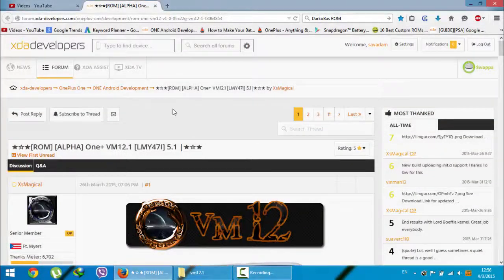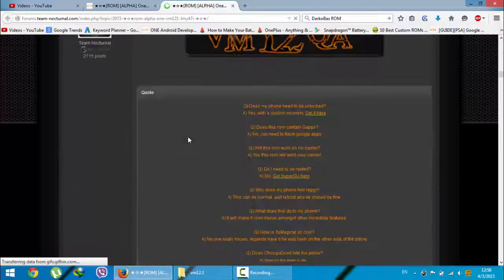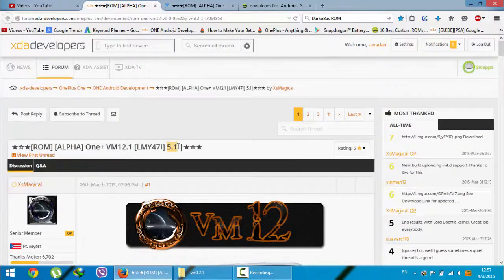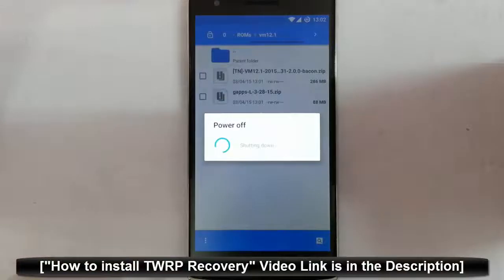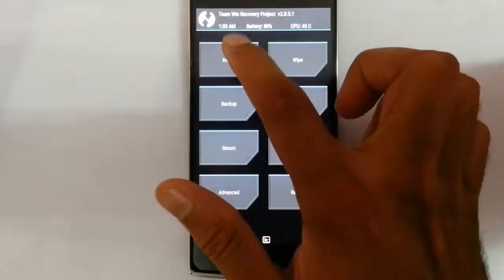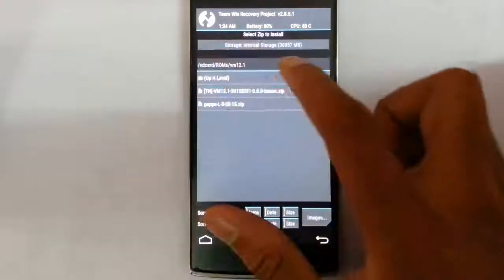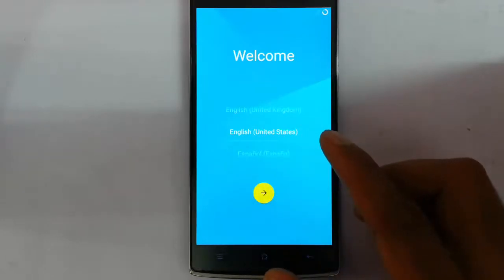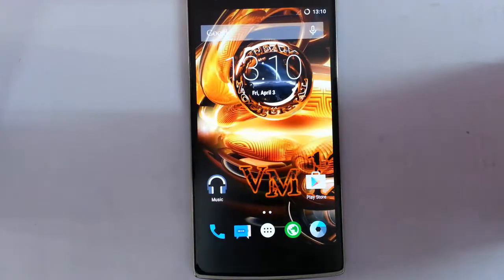How to Install VM12.1 ROM on OnePlus One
This video will show you How to Install VM12.1 ROM on OnePlus One.